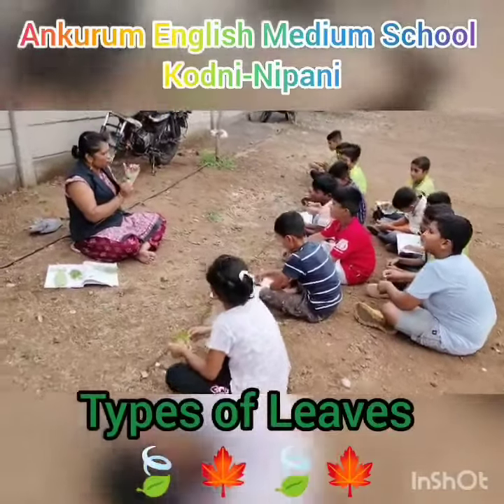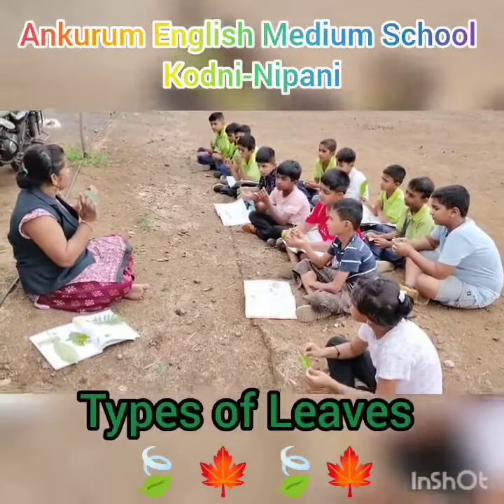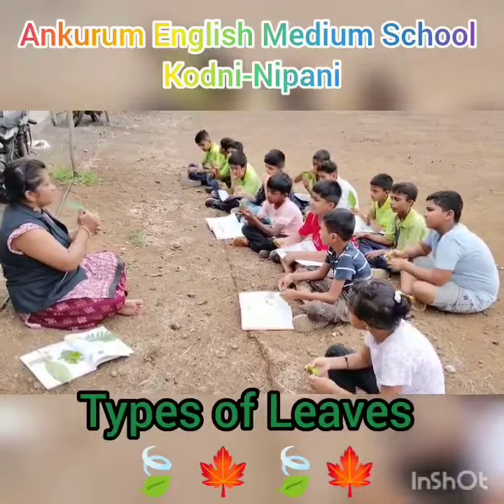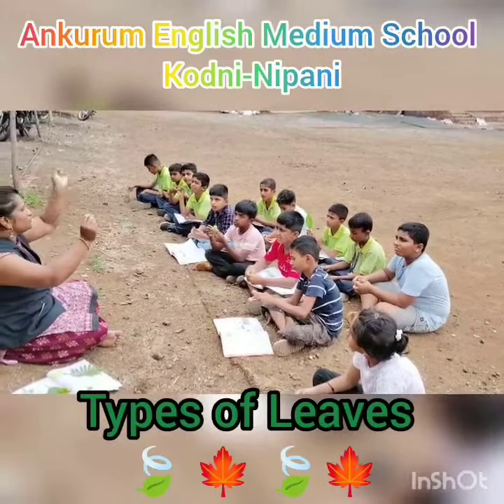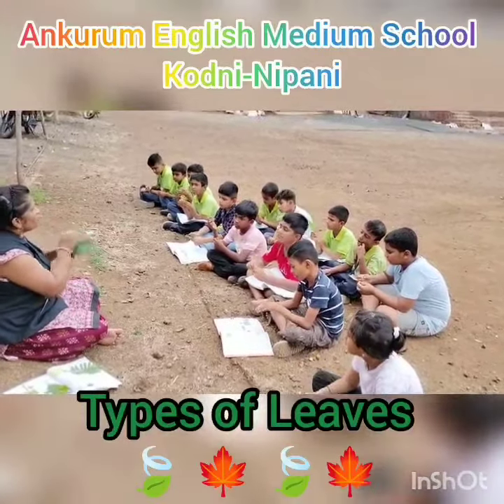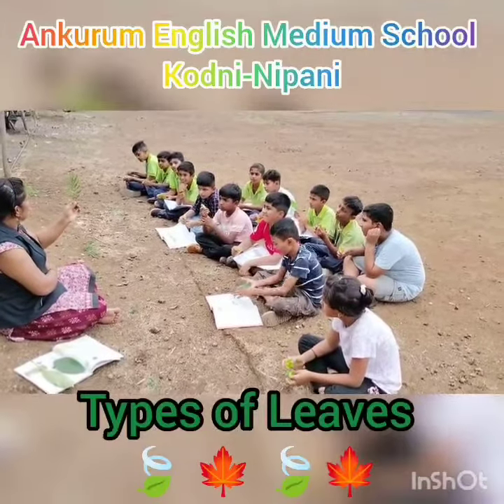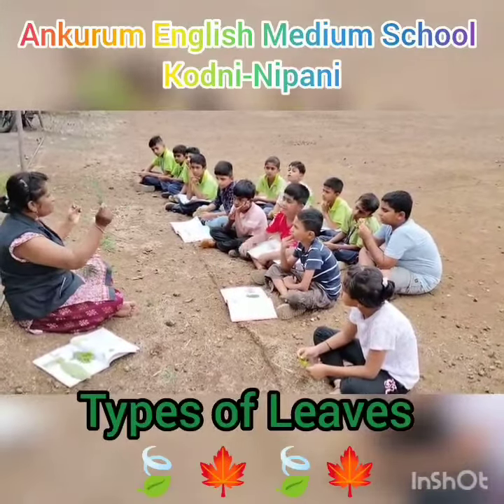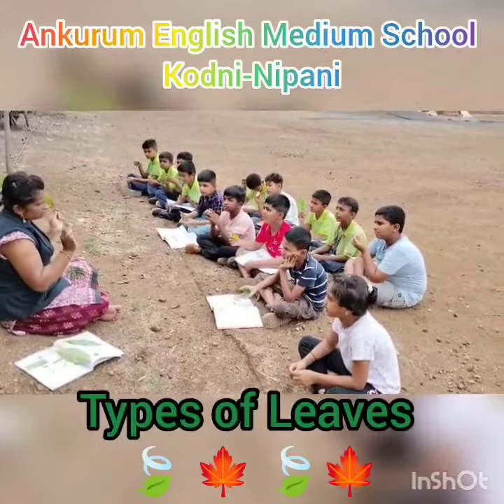Practical Explanation about Types of Leaves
Leaves and its different types are explained which helps students to learn and understand the concept clearly.